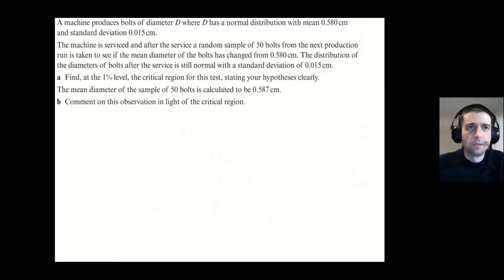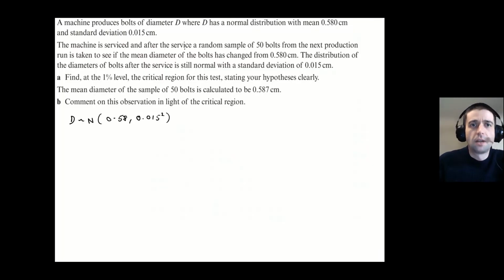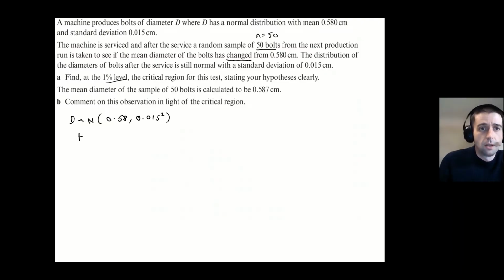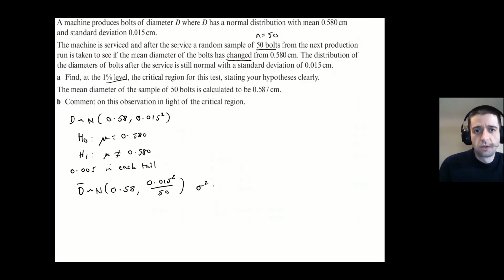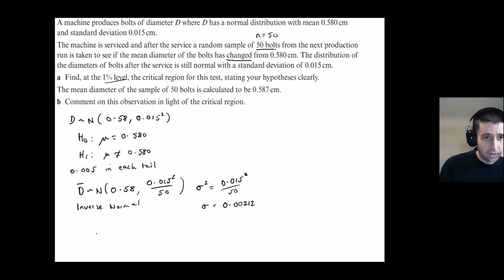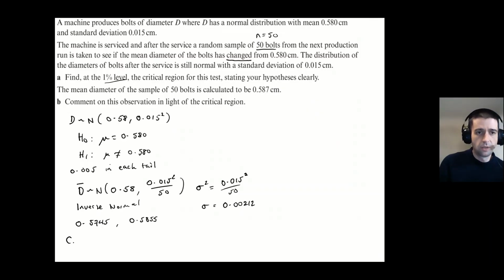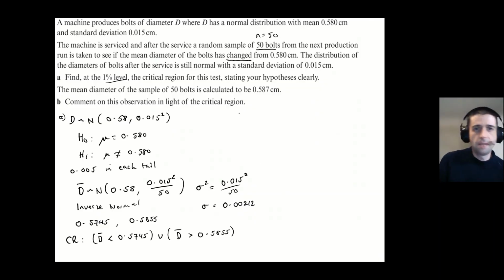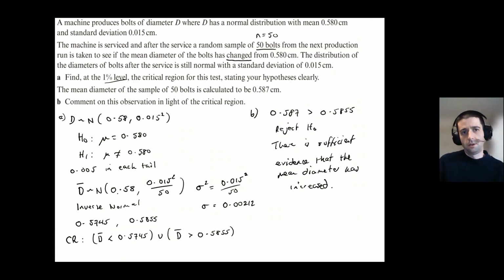How to find the critical region for a hypothesis test on the normal distribution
In this video, I explain how to find the critical region for a two-tailed test on the normal distribution.